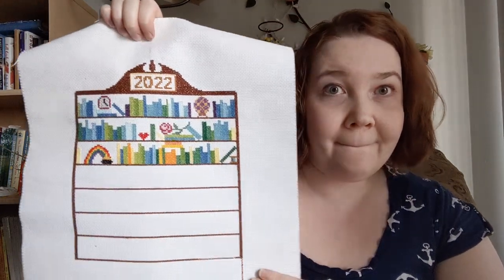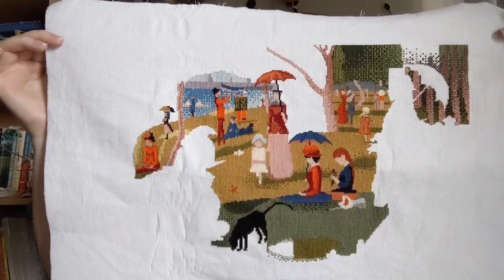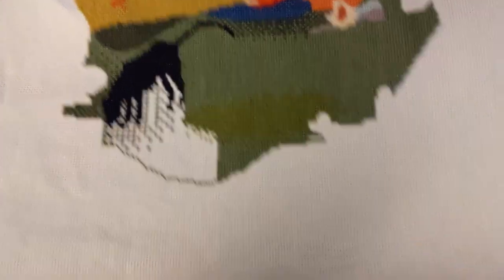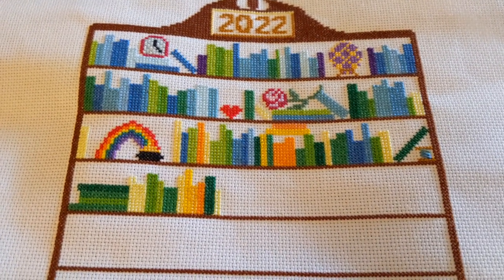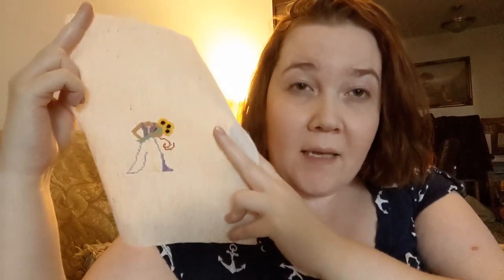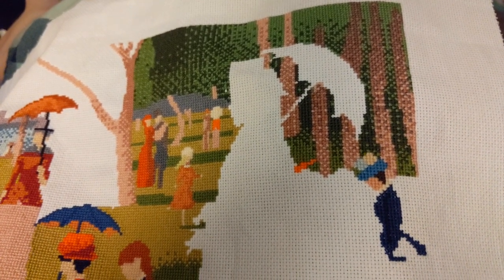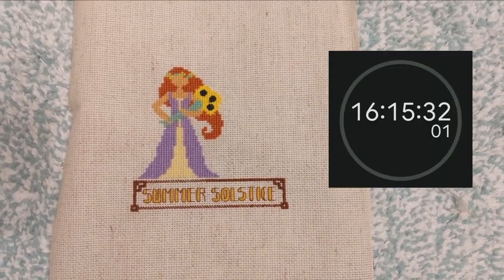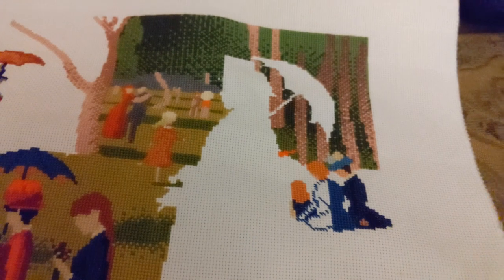24HOCS: New Start, Full Coverage, and Temperature Chart!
Projects Worked On:
A Sunday Afternoon..., by Aliton Embroidery
Temperature Bookshelf, by Kristi's Corner
Litha, by The Elfin Forest